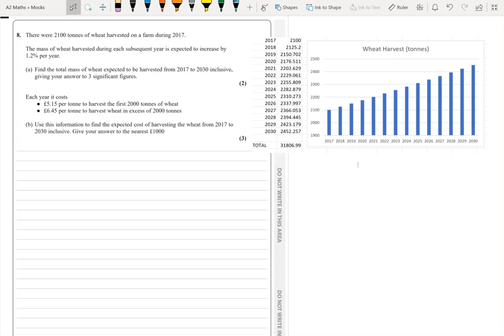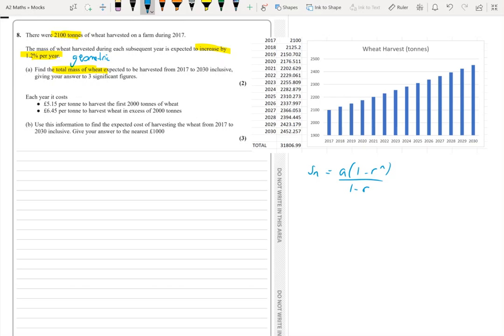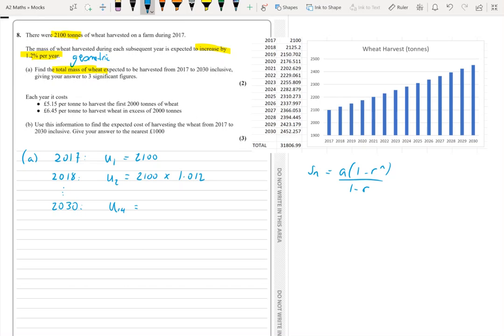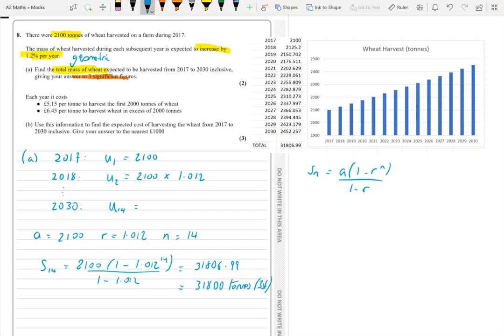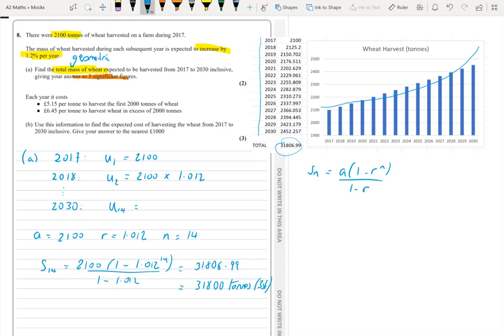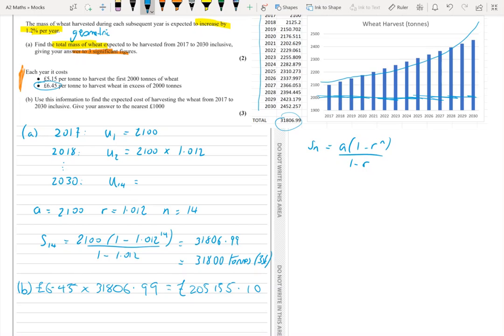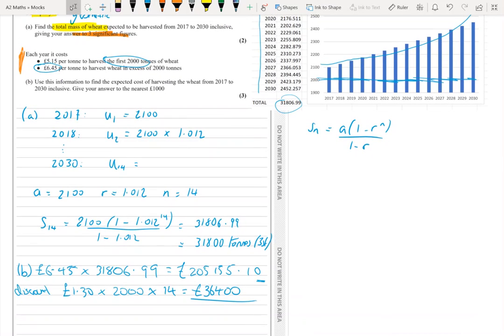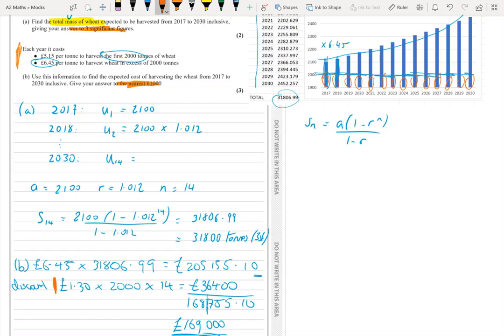Specimen Paper 1 Pure Q8